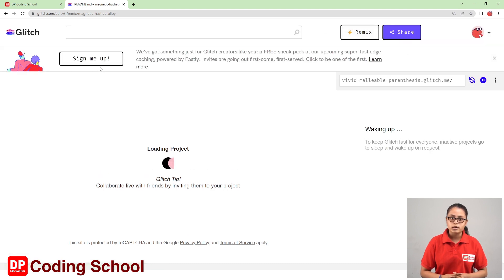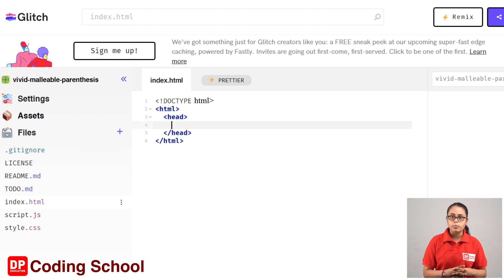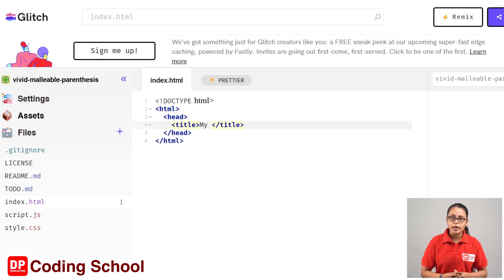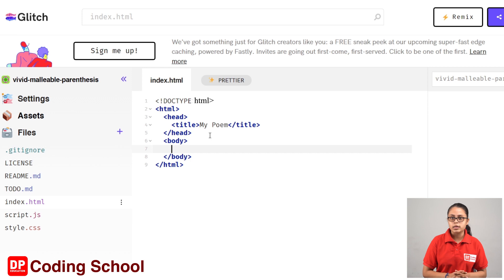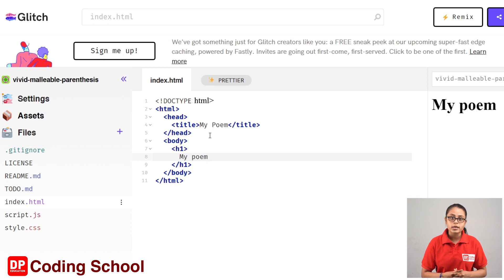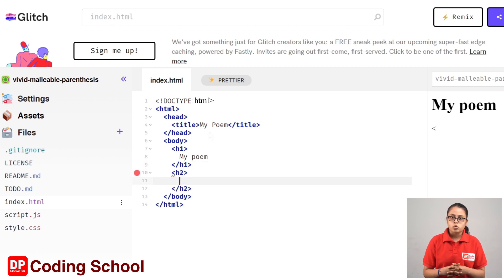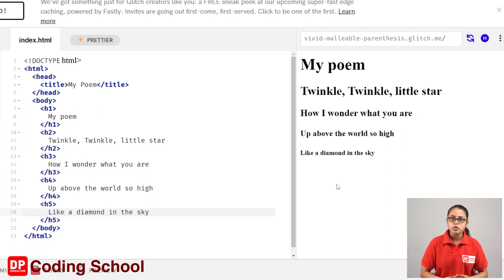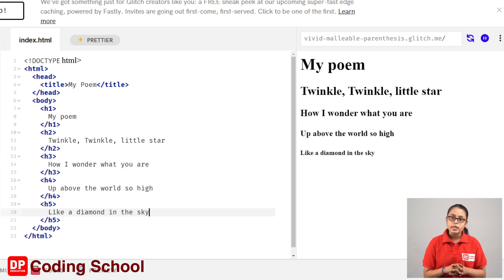3 Heading tags හඳුනා ගනිමු